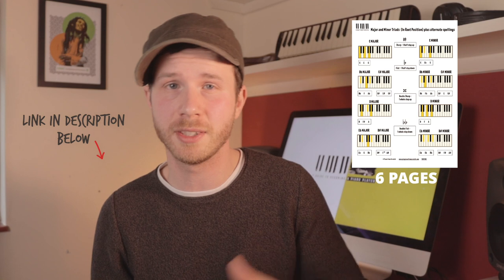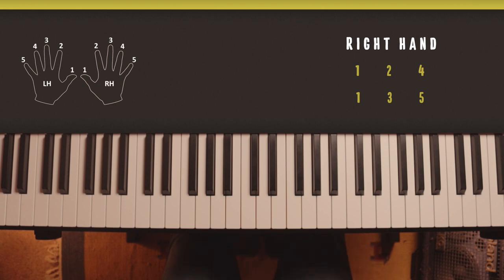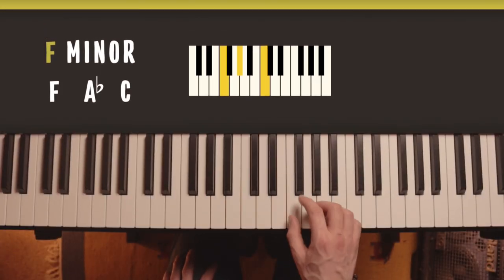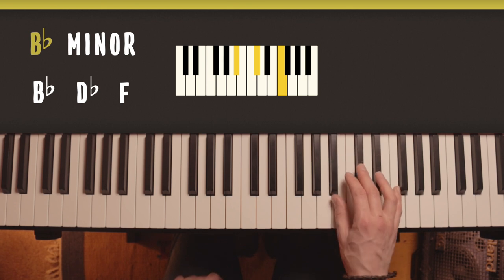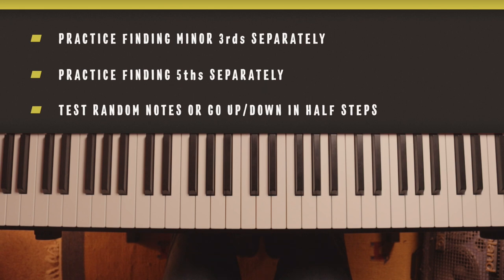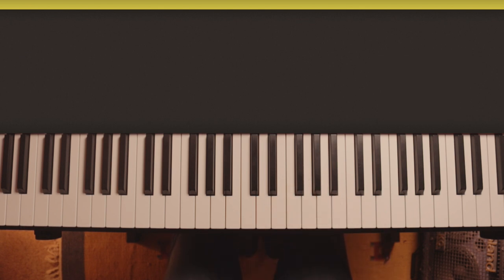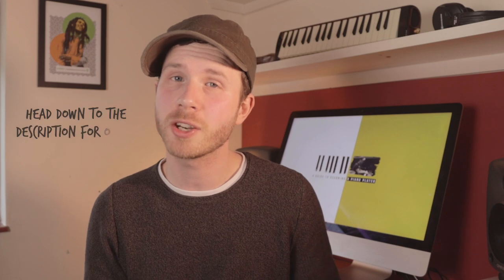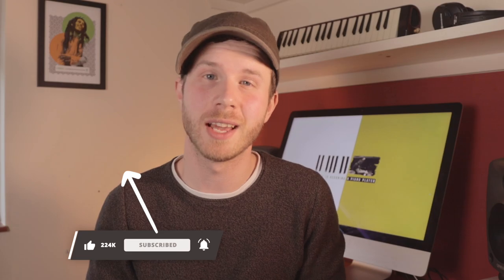How to play every minor chord on piano | Fingers, Hand position, Spelling, Practice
Get your Free PDF - Every Major & Minor Chord

(All 12 Major Scales, All The Minor Scales, Chords of the Key, How To Build Common Chords + More)

Timestamps/Chapters

VIDEO DESCRIPTION -  Learn ALL 12 MINOR CHORDS piano lesson
How to learn all every minor chord, keyboard images, practice and memory tips, fingers and technique